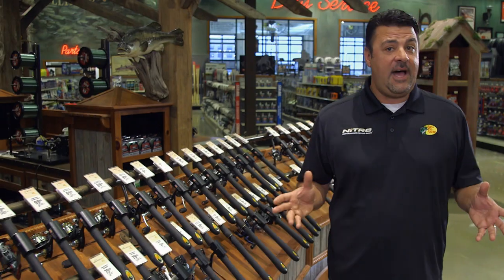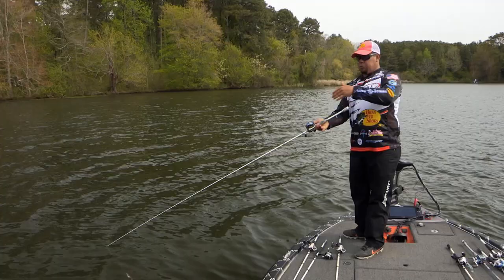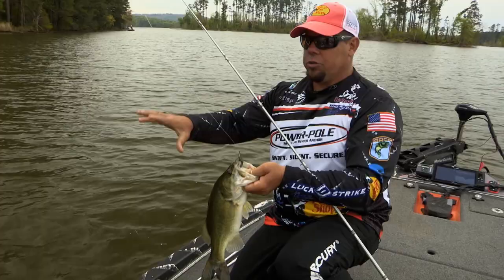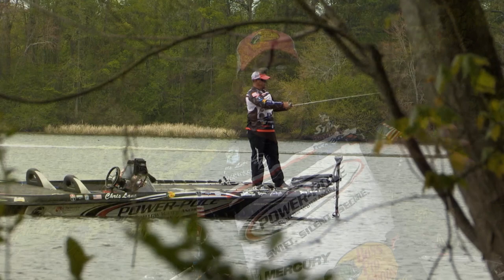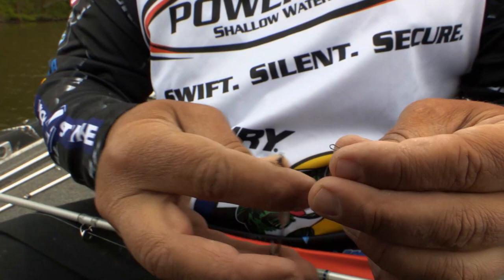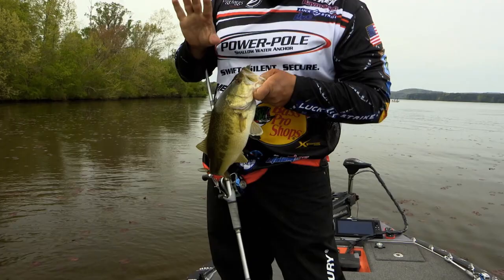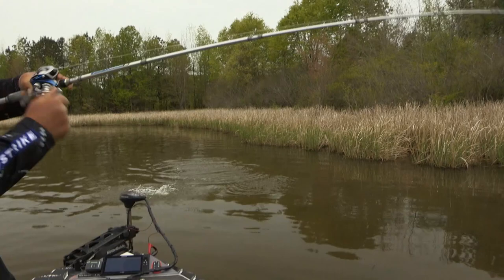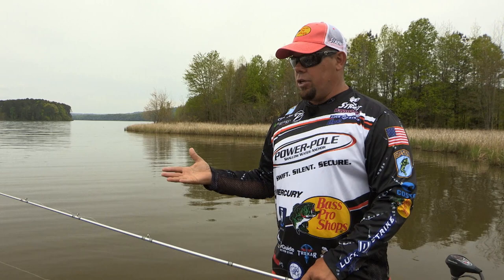Chris Lane Understanding the Spawn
Bass Pro Shops and  Nitro Boats Pro angler Chris Lane demonstrate the excellence of post spawn large mouth bass while fishing Lake Guntersville Alabama.